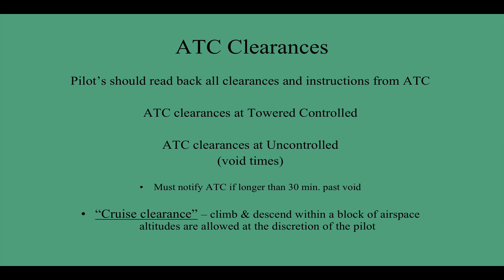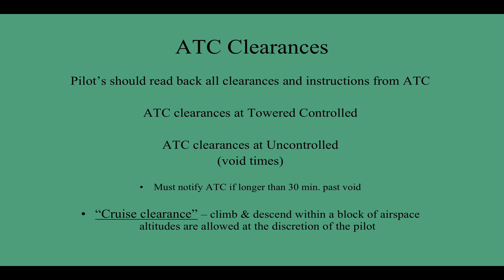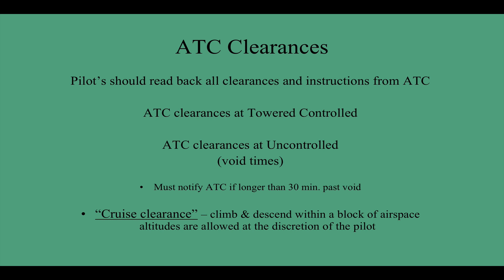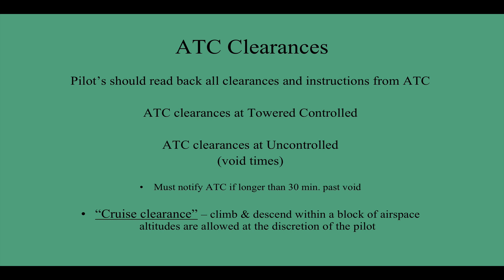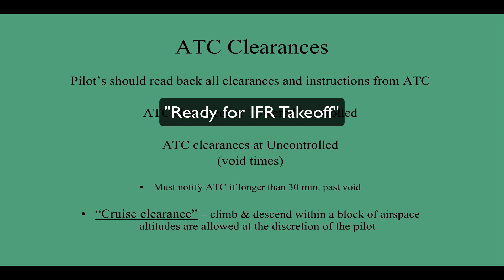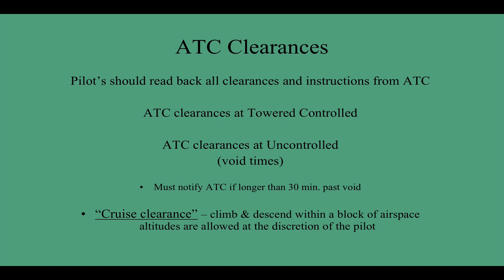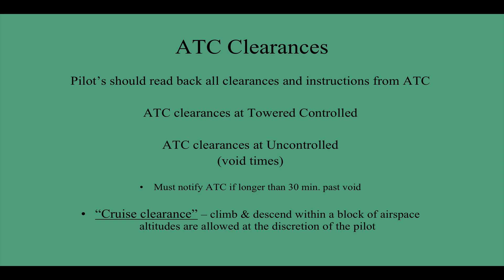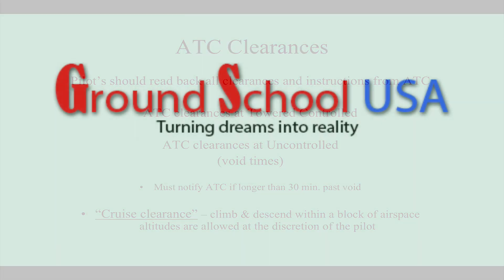IFR Clearance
In this sample version of lesson 5 of the Instrument Pilot ground school course, you will gain an understanding of how you can receive an IFR clearance from ATC at a towered-controlled airport.

In the full-version class, available for purchase below, you would have covered the air traffic control system before this teaching, and after, non-towered operations, the actual IFR clearance anatomy,  and IFR flights plans and more.